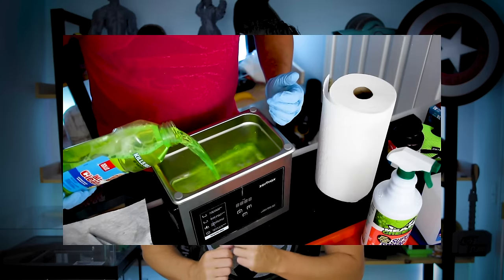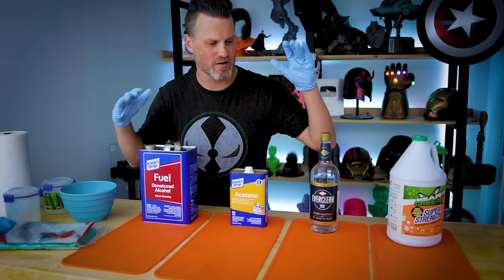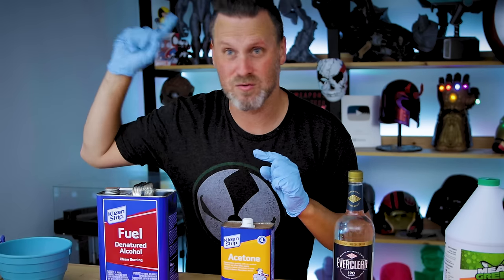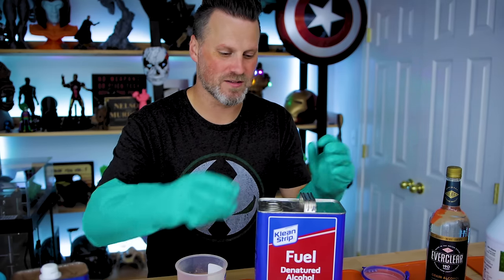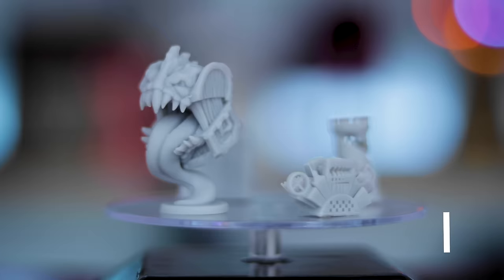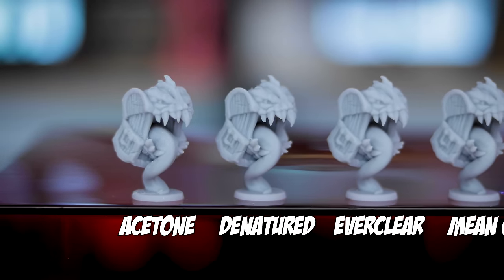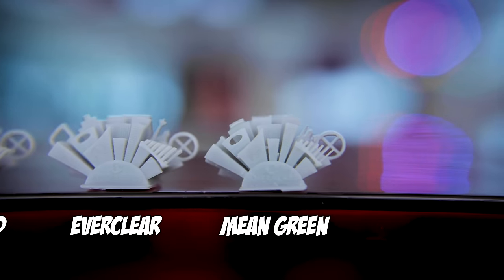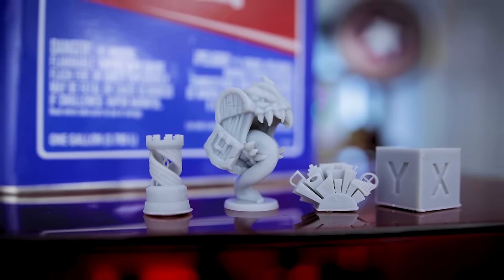Resin 3D Printing Cleaning Alternatives to isopropyl 2020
Testing alternative cleaning solutions beyond isopropyl IPA
Looking at Denatured Alcohol, Acetone, Everclear Grain Alcohol and Mean Green

Mean Green - my 2019 favorite ➜

Everclear - Grain Alcohol ➜
Sold in most liquor stores

Ultra Sonic Cleaners ➜

Lunch Trays ➜

Elegoo Mars ➜

Elegoo Grey Resin ➜

Ender 3

CR-10 S4